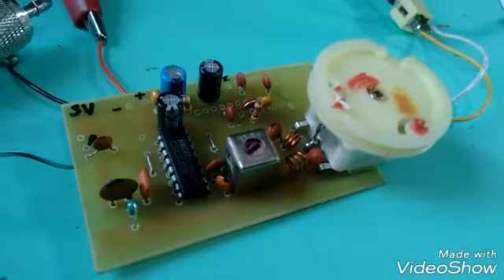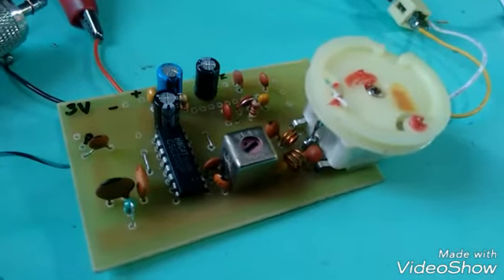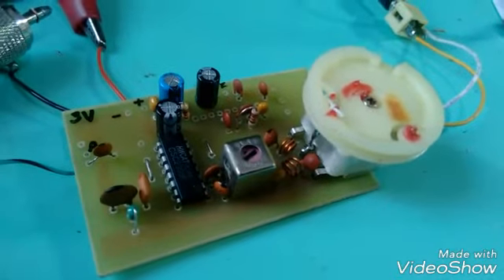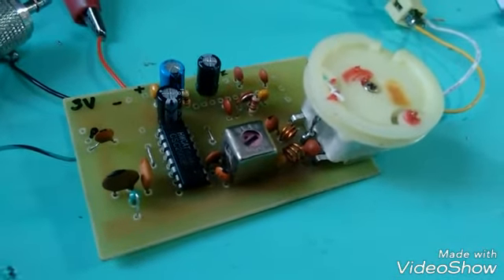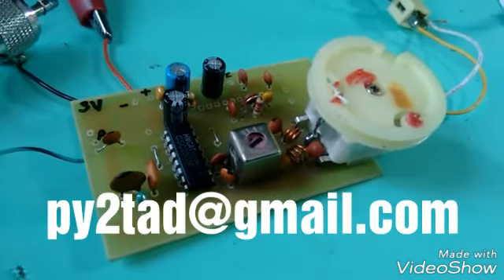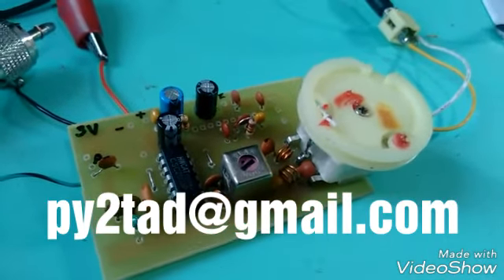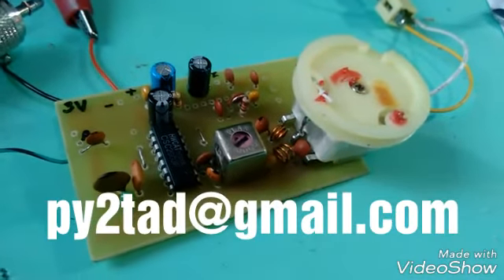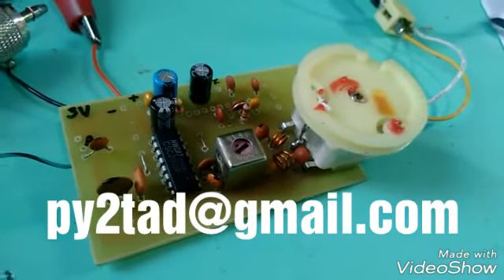Receptor caseiro VHF - Aviação e 2 Metros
Este é o receptor SWL2M, para VHF, neste vídeo estou sintonizando a banda de aviação (Aeroporto de Sorocaba/SP) e a faixa de 2 metros (Radioamadores) em 145MHZ.
Receptor de circuito muito simples, com componentes de baixo custo e fácil construção.
Vou disponibilizar a apostila em pdf e o layout da placa no tamanho correto para impressão, no link abaixo.
Algumas precauções devem ser observadas durante a montagem, como o lado certo do capacitor variável, o transformador de FI que pode ser utilizado, as bobinas, etc. Qualquer dúvida, meu e-mail está no final do vídeo. FT 73!